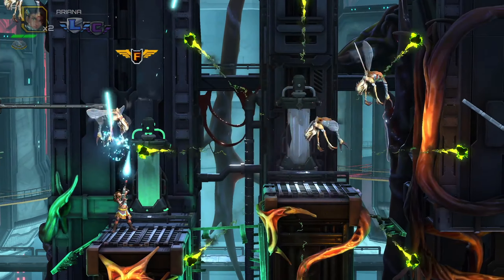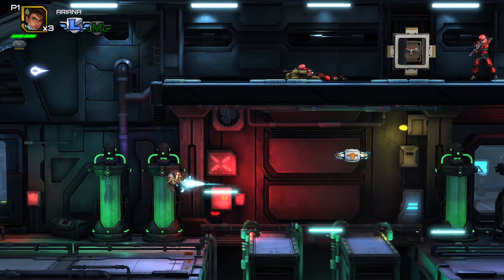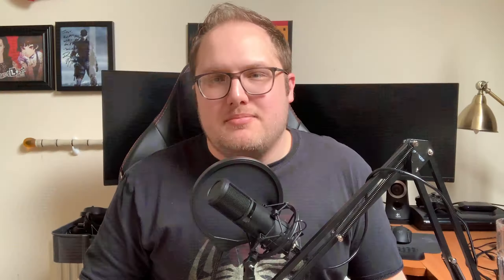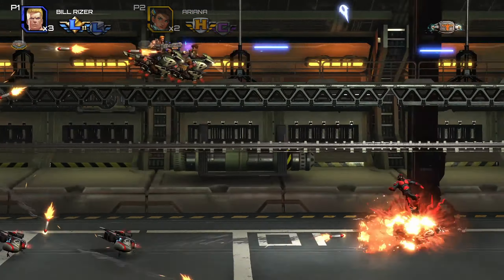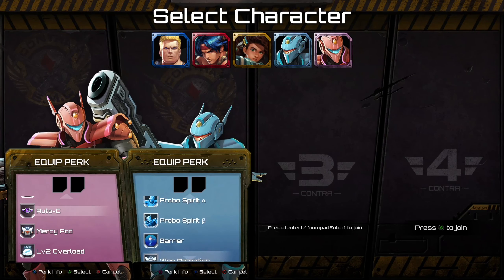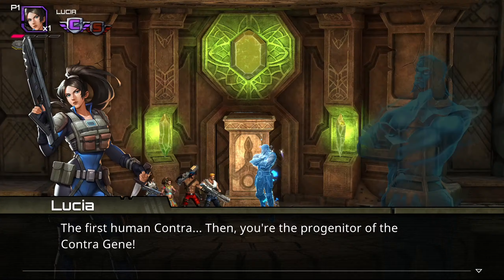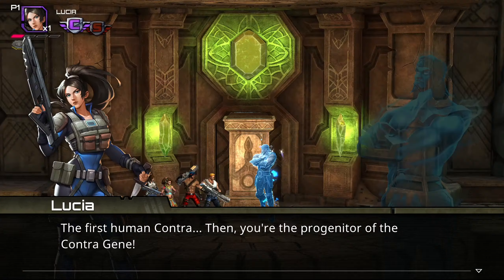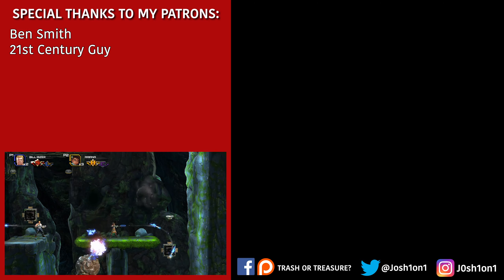Contra: Operation Galuga - ToT Mini Review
Thanks to the folks at Konami and WayForward for offering me a code to try out their latest game in the beloved Contra series. Operation Galuga is a reimagining of the very first title from the arcades and NES. Does the longrunning series still stay fresh with this newest entry, or have things gotten a little stale now?

Contra: Operation Galuga is a sidescrolling run and gun shooter from Konami's longrunning Contra series. Contra: Operation Galuga was in development by WayForward and released in 2024. This is my ToT Mini Review of Contra: Operation Galuga.